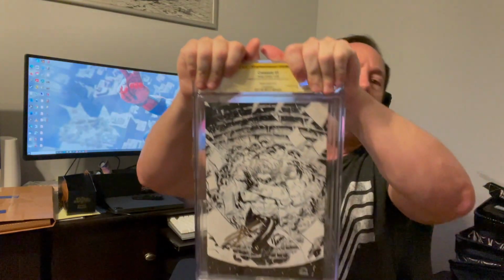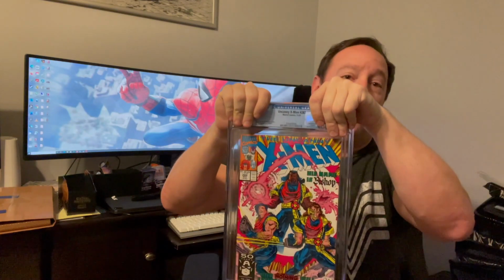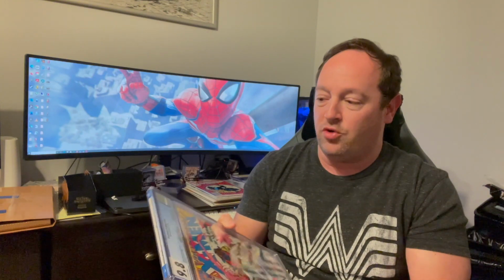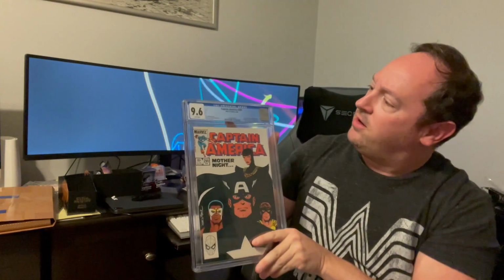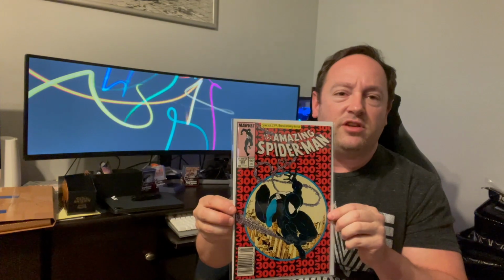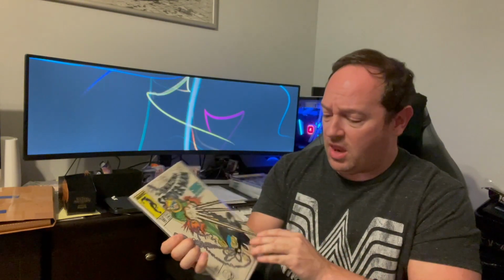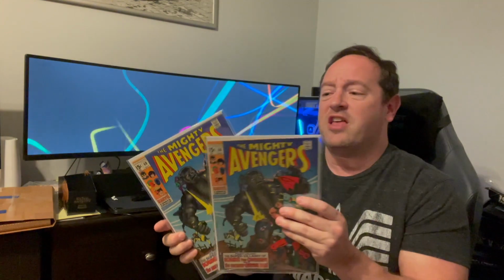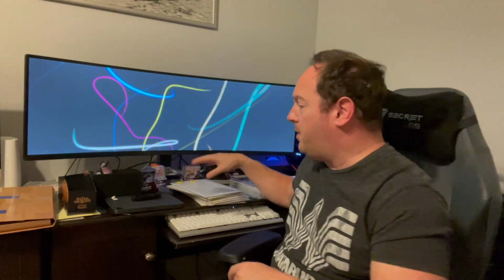CGC Unboxing of Signature Series and 9.8 Prescreen Rejects That I Resubmitted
So in this video I unbox 2 different CGC submissions. One is a signature series and the next is a resubmission of some rejects from a 25 book prescreen. Take a look with me as I resubmit 3 prior 9.8 rejects without any changes or pressing done. The grades might surprise you.

I also show off a couple of books being sent off to CGC, which encompass some big key issues and some silver age goodness.